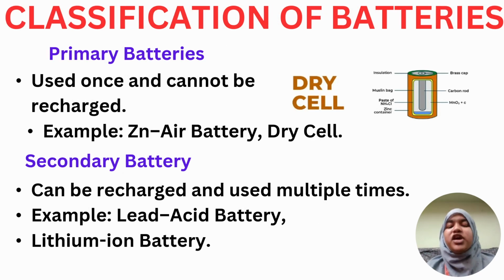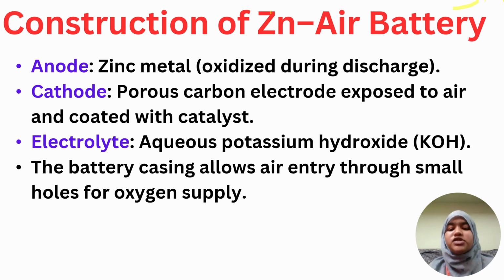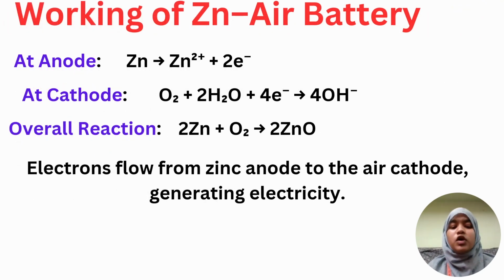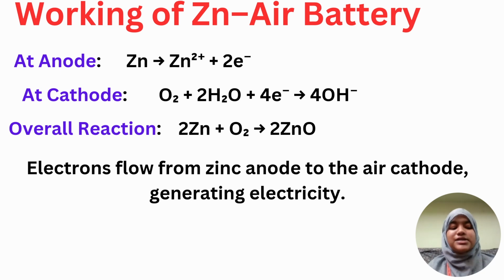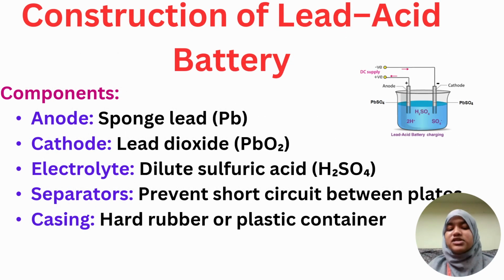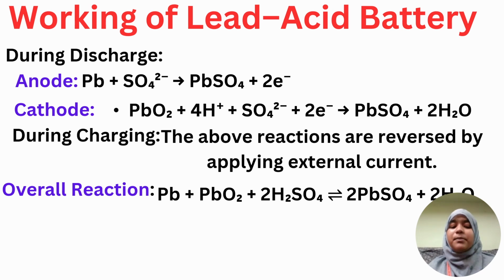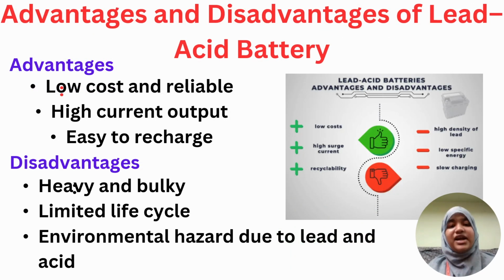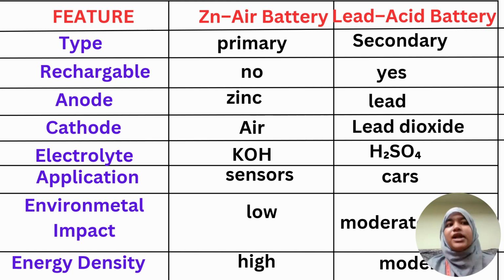K.Nouseen Taj,CSM-B,Chemistry,CAA 2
Construction and Working of Zn–Air and Lead–Acid Batteries